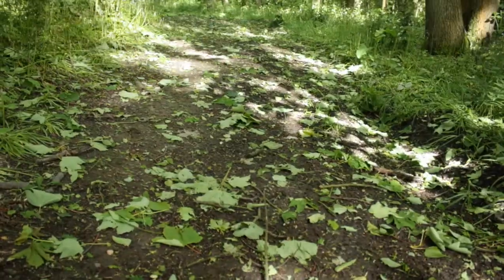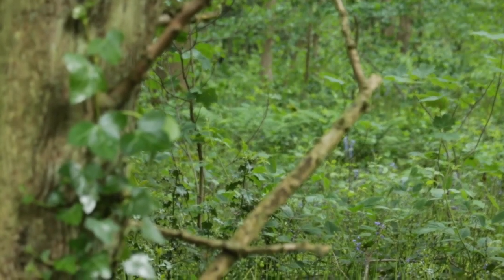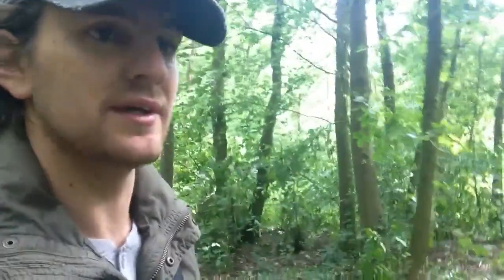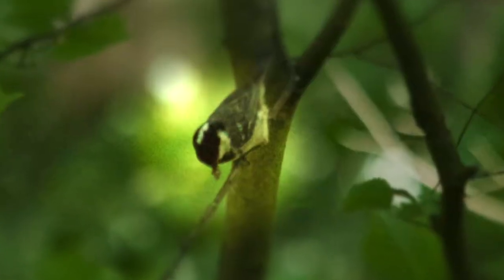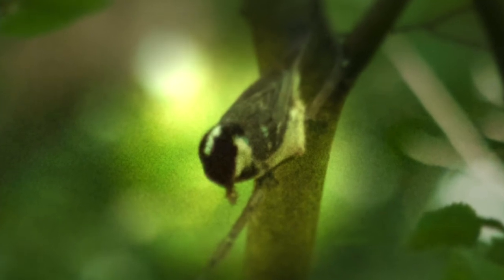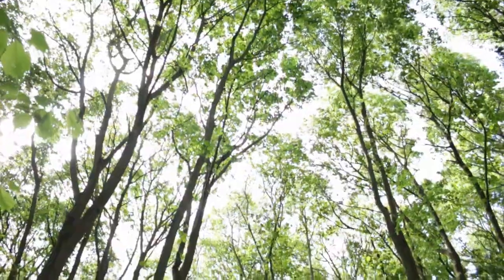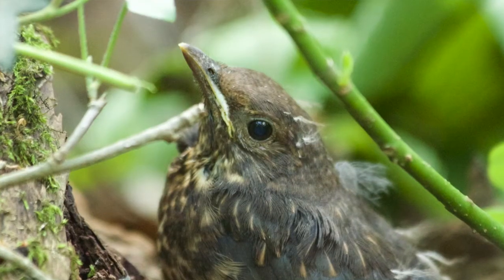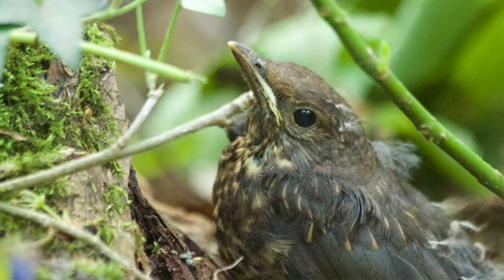Only Nature Vlog - Local Patch #1 Wildlife Photography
This episode is the first in a series of documentaries about exploring the UK and its observing its wildlife. This is my first attempt at creating such a documentary so any feedback is welcome.

This episode takes place in my local woodland and my most frequented local patch. Where I discover a coal tit hiding in the woodland and capture footage of a young baby blackbird.

Only Nature is a channel built from my love for nature, wildlife and birds in particular. From a young age I used to do a lot of bird watching and even helped with a bird count at my nearest nature reserve. However it is only now that I can make videos like this with my new gear.

Bird Feeders
Cheeko Hanging Bird Table
RSPB 9-inch Classic Bird Feeder

Wildlife Books
RSPB Pocket Guide to British Birds
Collins Complete British Wildlife PhotoGuide

Camera
Canon 700D
Canon 7D
GoPro Hero4 Silver Edition

Lens
Canon 400mm f5.6

Sound Recording
Rode Stereo VideoMic Pro
Tascam DR60D MKII

Only Nature will always provide free videos and will continue to do so as much as I can.